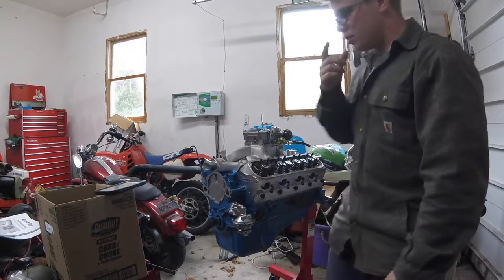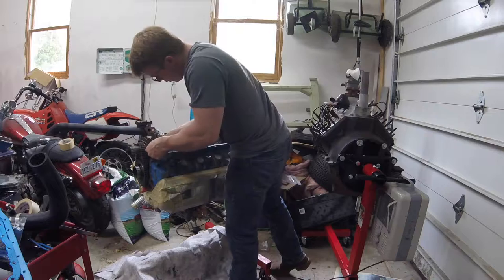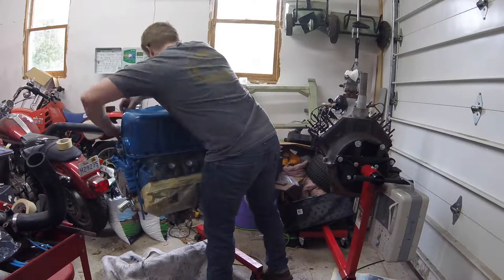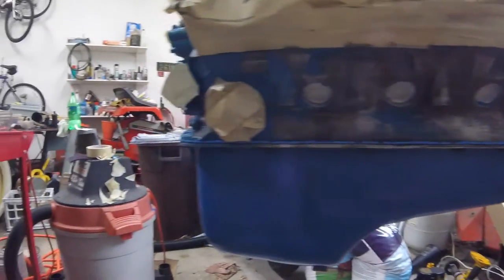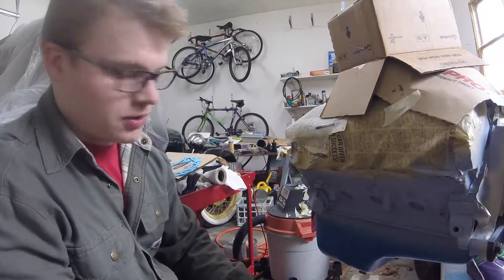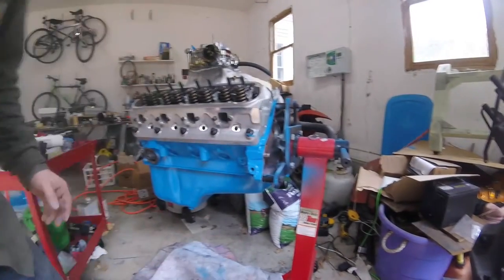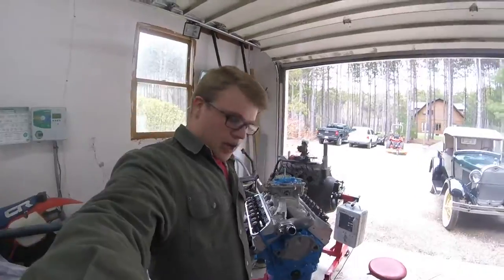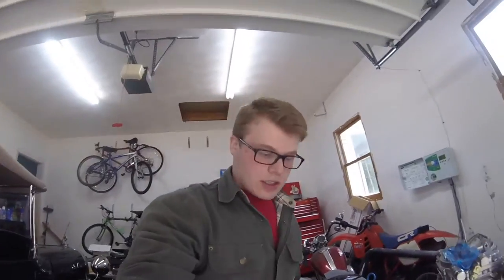Engine Painting oil pan and timing cover install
Painting the 347 stroker and bolting on the oil pan and timing cover